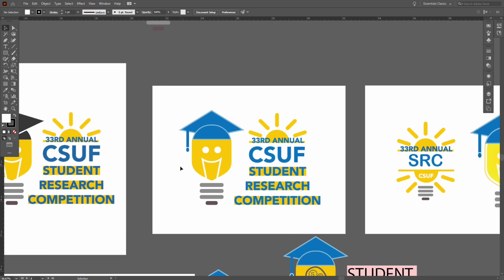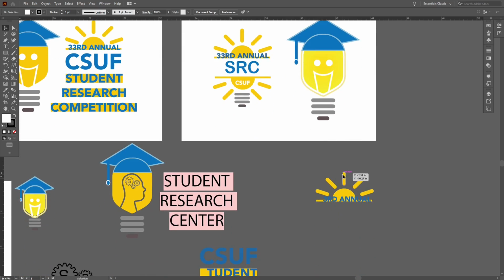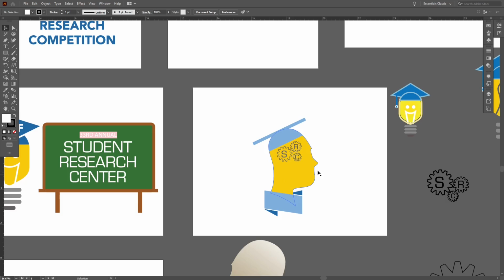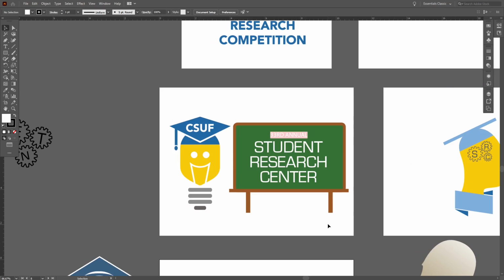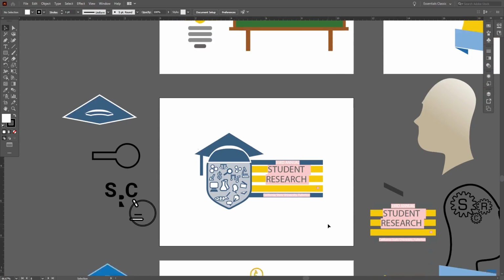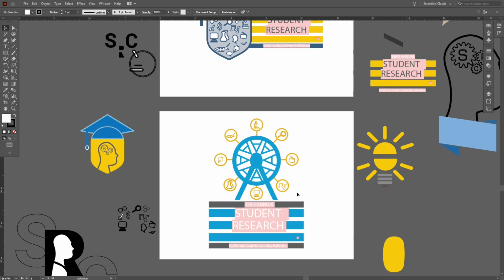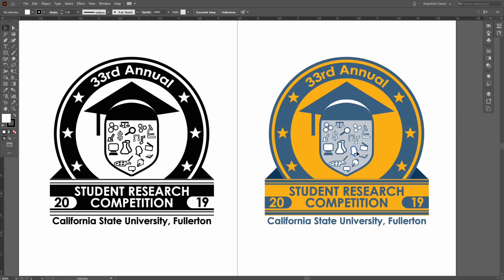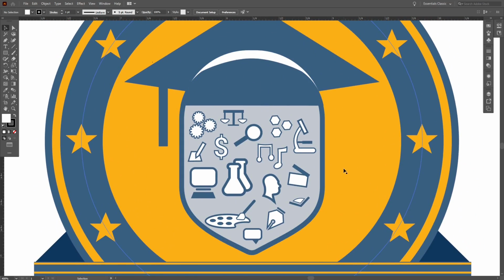Worst Logo Ever Emblem Artwork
Today I talk about my worst logo ever created in the 3rd episode of Alex's Artwork! In this episode of Alex's Artwork, I share my design process in creating this logo that should be an emblem when I was studying Graphic Design in college!